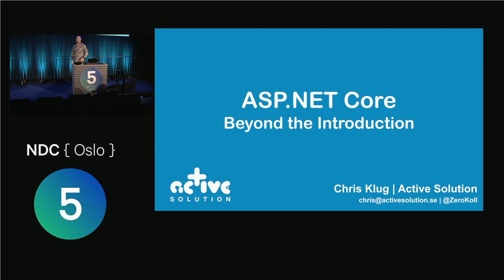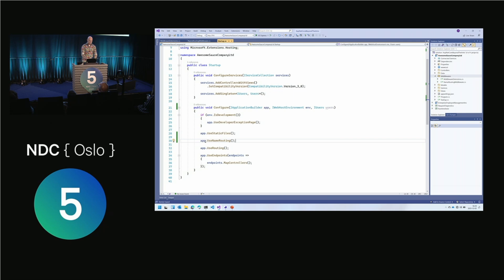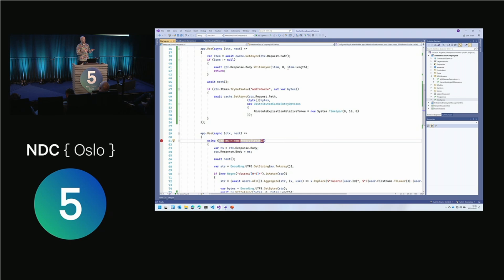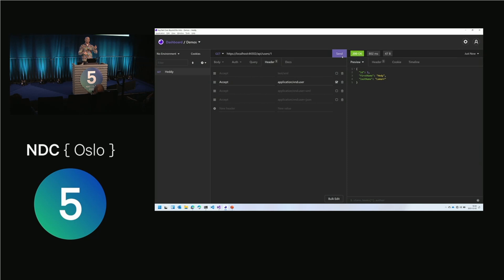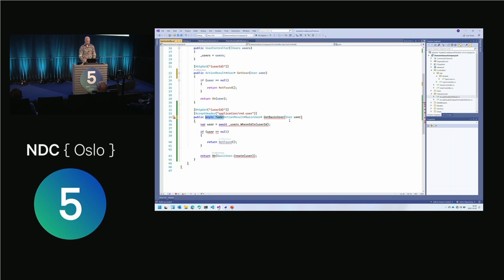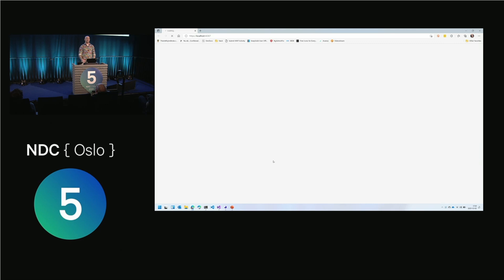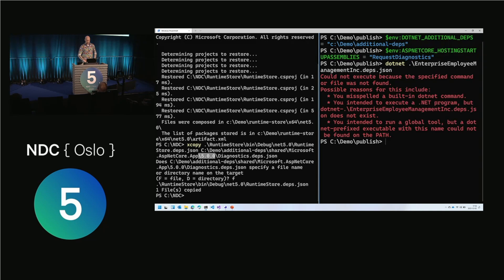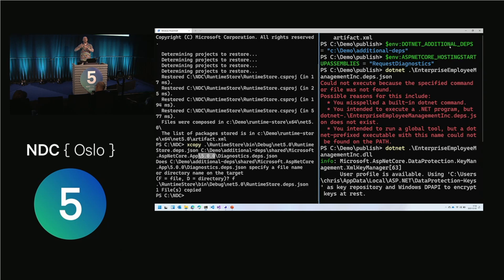ASP NET Core Beyond the Introductino - Chirs Klug - NDC Oslo 2021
There are a lot of “getting started” talks in the ASP.NET Core world, but they won’t take you very far in the real world. What if you already know what the Startup class does, how configuration is handled, and what Kestrel is? Well, that’s where this talk might become interesting.

Instead of covering the basics of how to get up and running, this talk will have a look at some of the more…how to put it…complex areas of ASP.NET Core. Instead of looking at how you build a basic Hello World website, it looks at things like building custom middlewares and model binders, how we can do URL rewriting and run background tasks. And more!

With all the demos to be presented, and the limited amount of time to do it in, there will be no introduction to ASP.NET Core. There will be no “this template includes…”. Instead there will be a quick jump right into the deep end, and a big focus on expanding you knowledge of some of the more advanced abilities built into the framework!